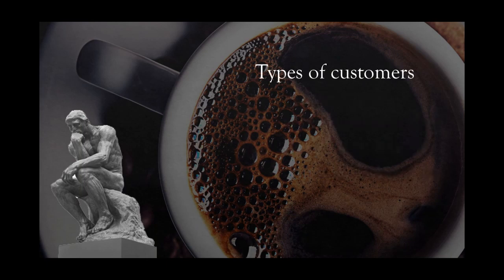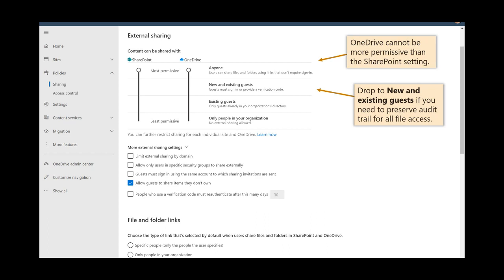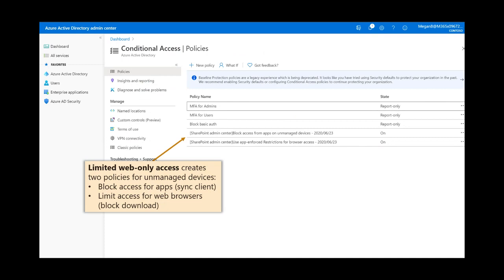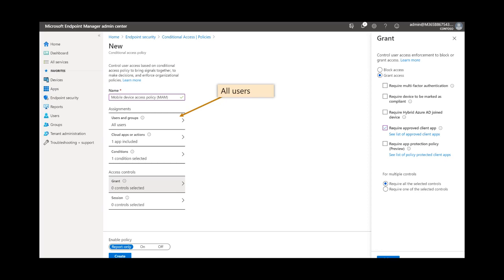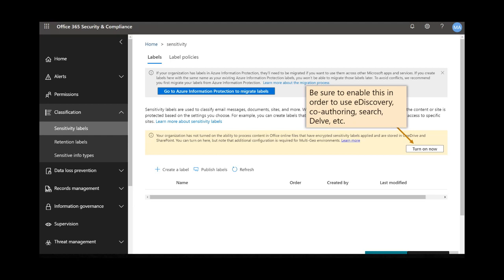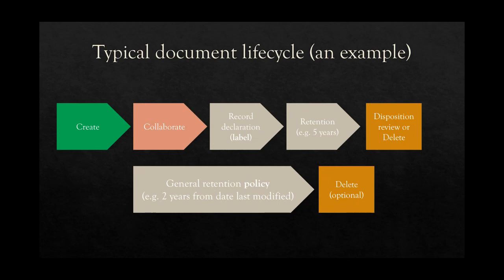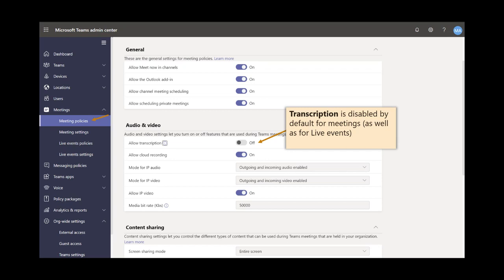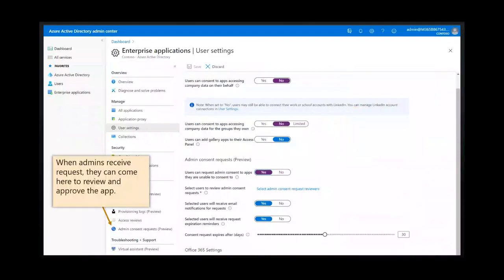Microsoft 365 Technical User Group: Managing the Collaboration Experience in Microsoft 365